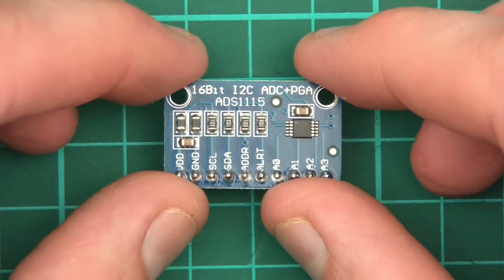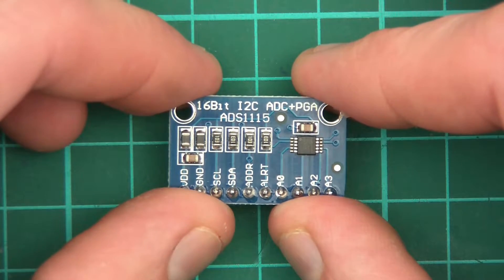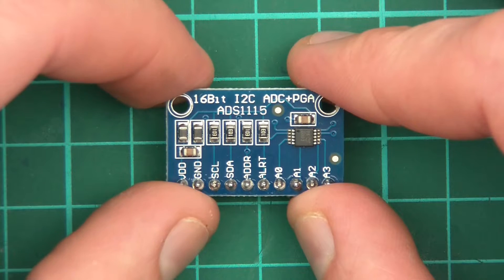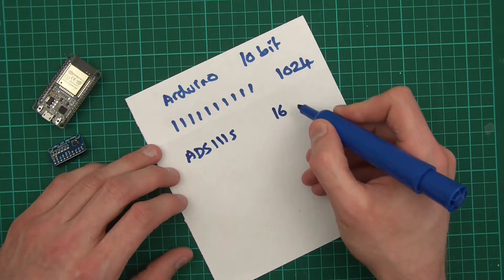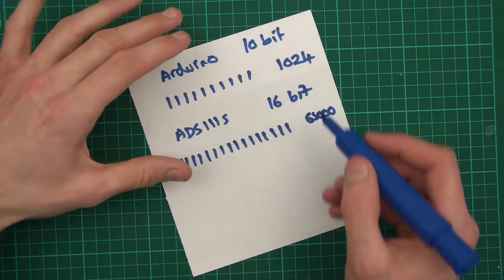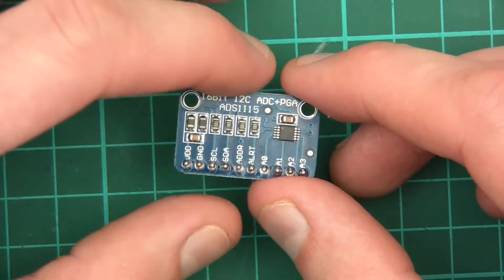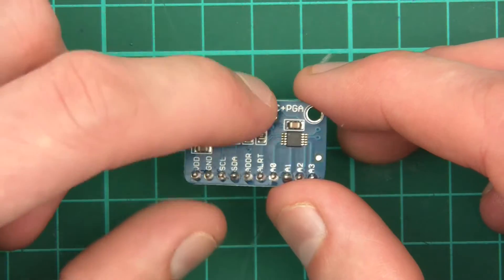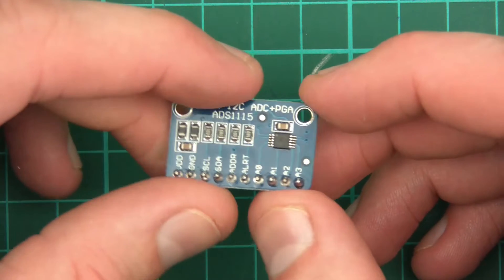TUTORIAL: How to / About the ADS1115 External 16 Bit ADC - Part 1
This video is about the ADS1115. I talk about the module here, explaining how it is different to the Arduino built in ADC.